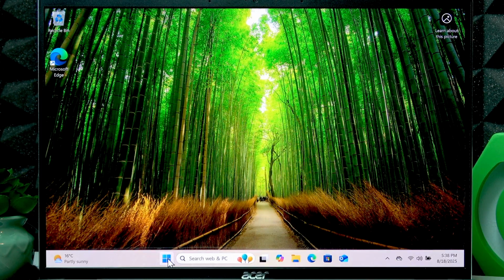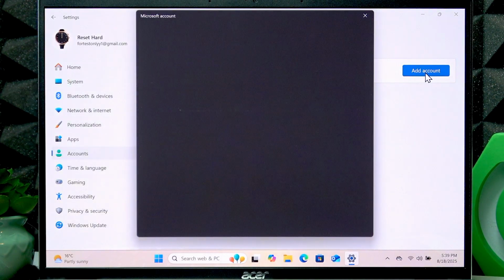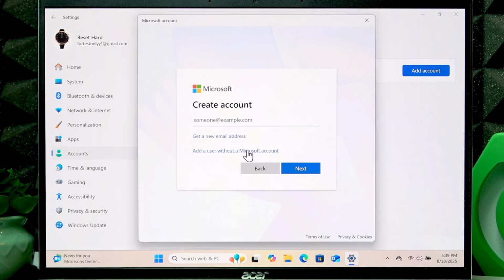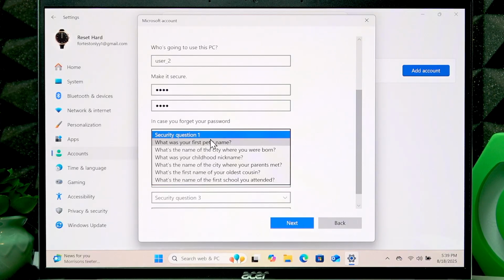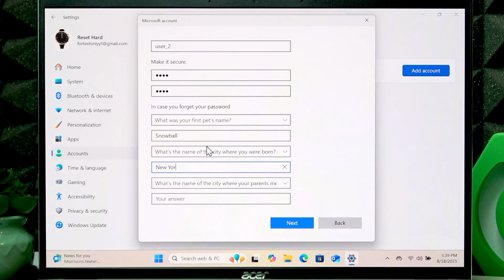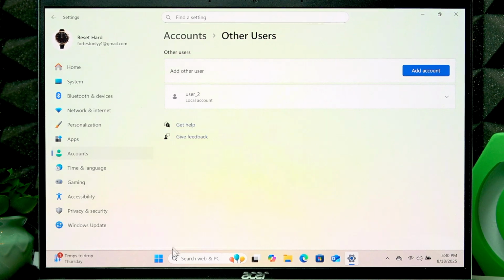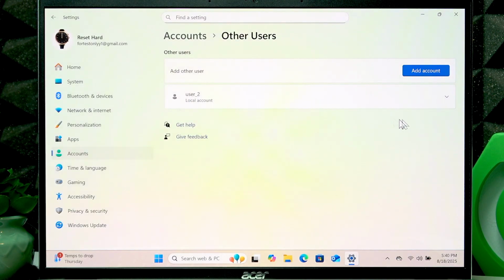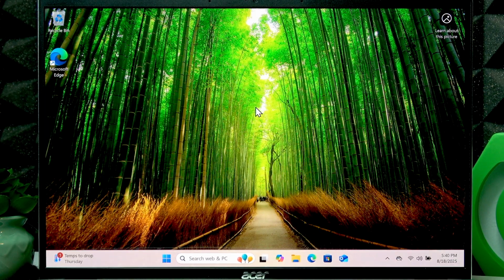ACER Swift Go – How to Create or Remove User Accounts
If you want to manage user accounts on your ACER Swift Go laptop, this video will show you step-by-step how to create a new user account or remove an existing one. Learn how to add users with a Microsoft account or set up a local account, including setting up security questions and PIN codes for added security. We also cover how to switch between accounts and safely delete user profiles and data. Whether you need to share your ACER Swift Go with family, friends, or colleagues, or just want to keep your laptop organized, this guide will help you handle user accounts easily and securely.

How to create a new user account on ACER Swift Go?
How to remove a user account from ACER Swift Go?
Where are user account settings on ACER Swift Go?

0:00 Introduction
0:07 Open Start Menu and Settings
0:20 Go to Accounts and Other Users
0:28 Add a New User (Microsoft or Local Account)
0:39 Enter Account Details and Security Questions
1:41 Switch Between User Accounts
1:55 Remove a User Account
2:09 Final Tips and Outro